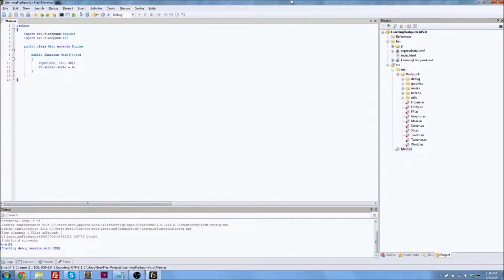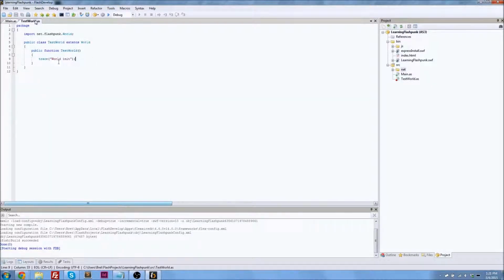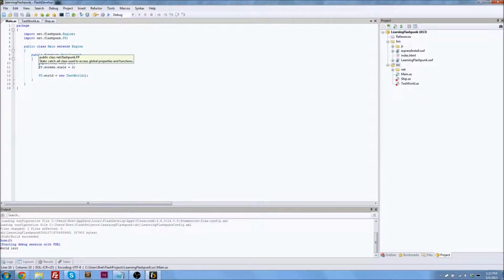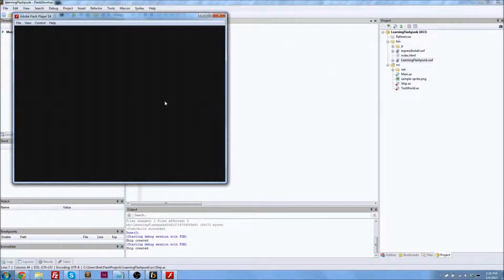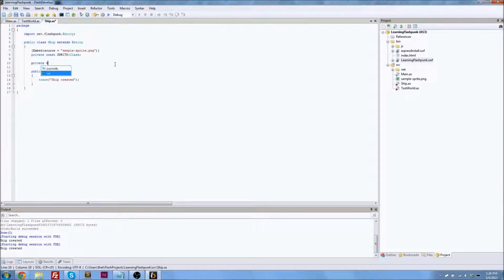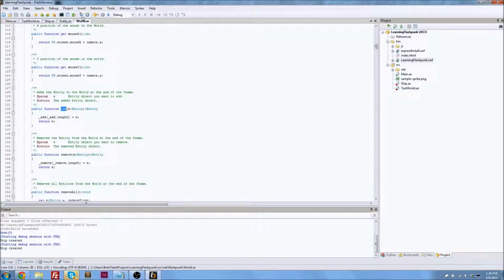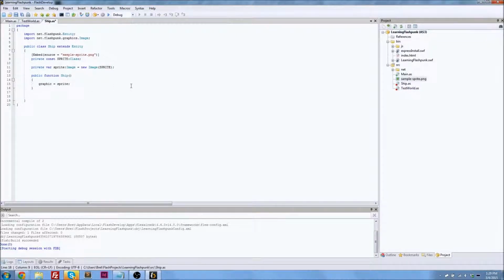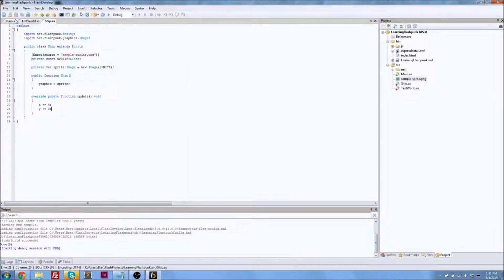indie(Tutorials); - AS3 Game Development 2.2: Sprites in FlashPunk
Best viewed in HD. In this video, we explore using sprites in FlashPunk.